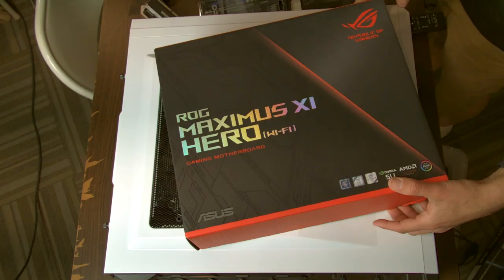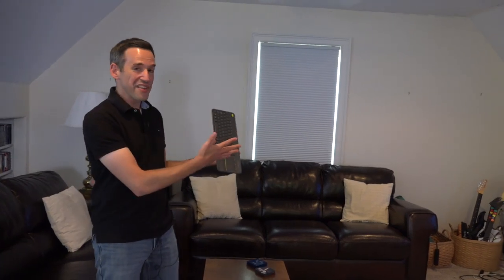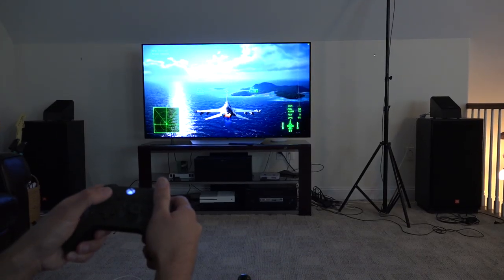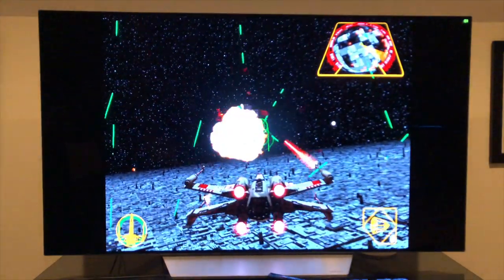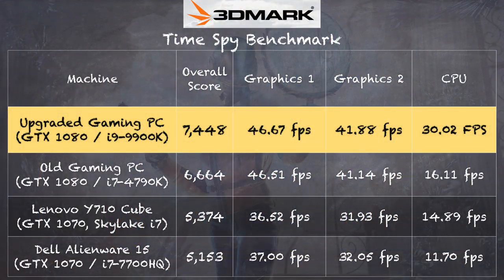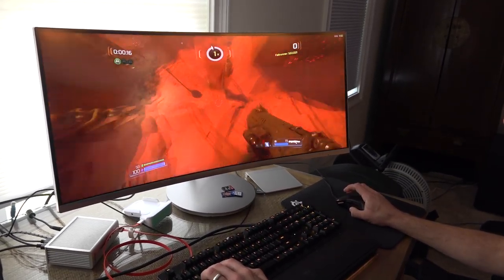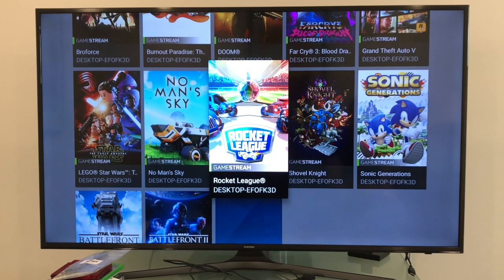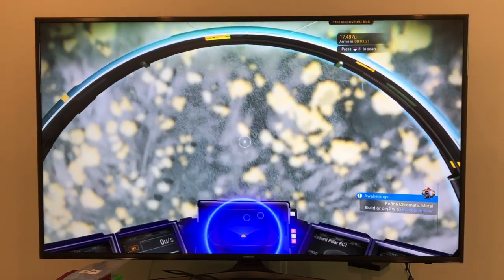My Living Room Gaming PC Setup - Using my Gaming PC as a Desktop & TV Game Console!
VIDEO INDEX:
0:00 - Intro
01:17 - System configuration
02:01 - Why not AMD?
02:49 - XMP Settings
03:12 - How I'm sending HDMI across the room
03:58 - HDMI Fiber Optic Cable
04:54 - Ace combat 7
05:26 - Crackdown 3
05:47 - GTA V
06:08 - Dolpin Emulator in HD
08:11 - Samsung Monitor
09:48 - Nvidia Game Stream with the Nvidia Shield